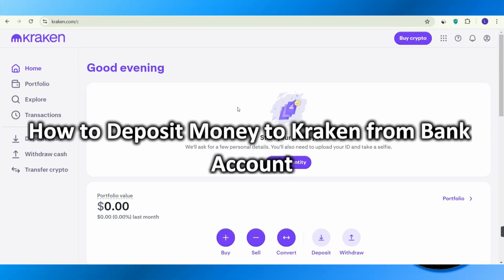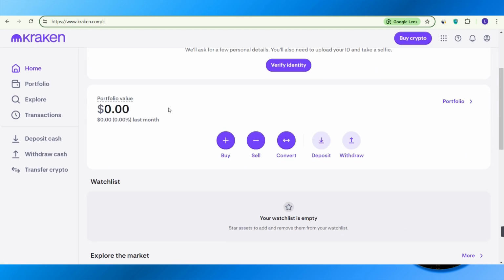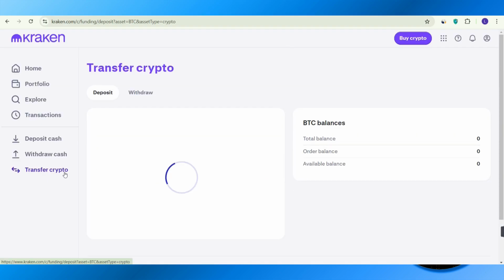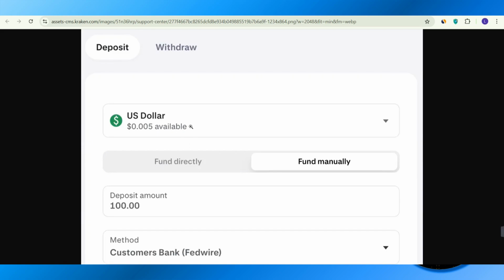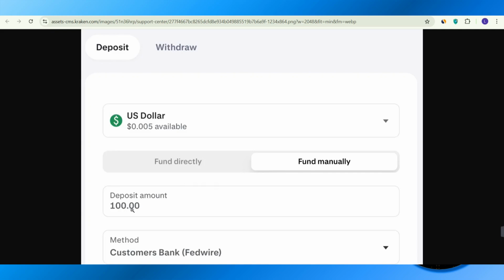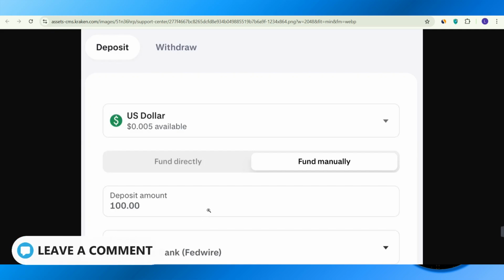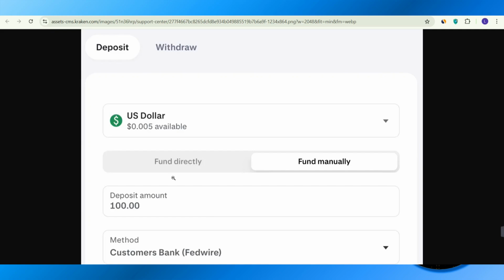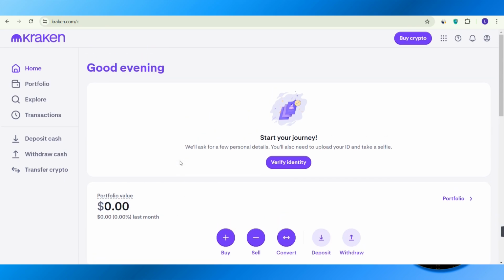How to Deposit Money to Kraken from Bank Account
Learn How to Deposit Money to Kraken from Bank Account. Watch this video for a step-by-step guide, covering everything you need to know!